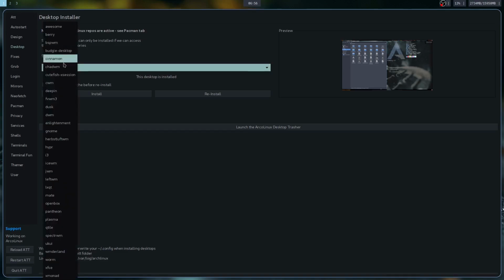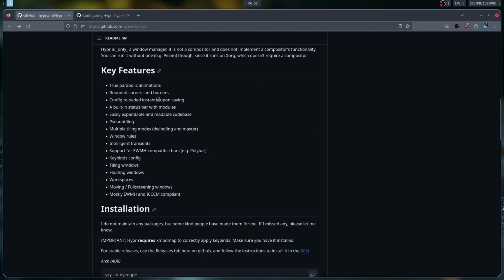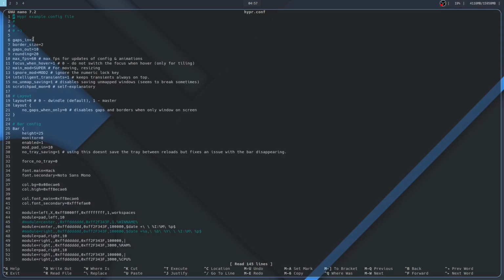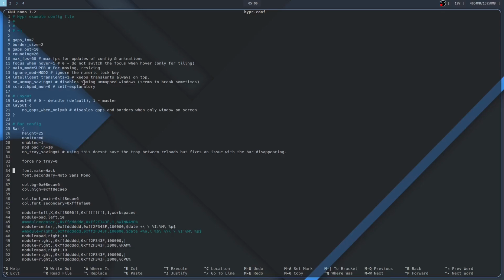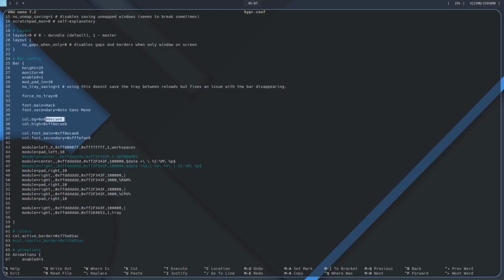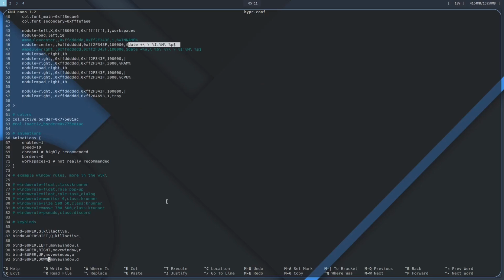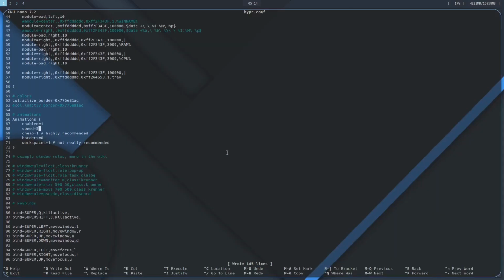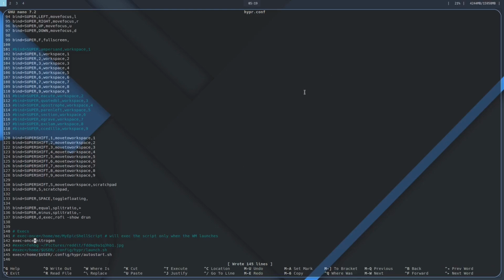My First Look At HYPR WM (and NOT HYPRLAND)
Oh hello guys , in this video i have continue my journey to the Window Managers World . Here i have started with not that popular HYPR wm and this is NOT to be mistaken with HYPERLAND - they are similar but not the same . I know i am really all over the place in this video but i was excited to start again with WM and i really hope you can help me with that ;)